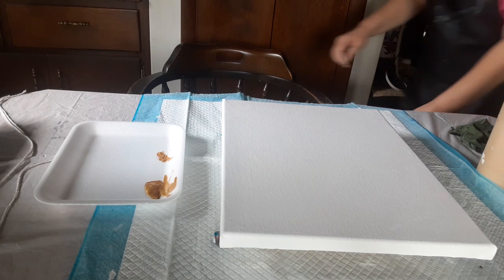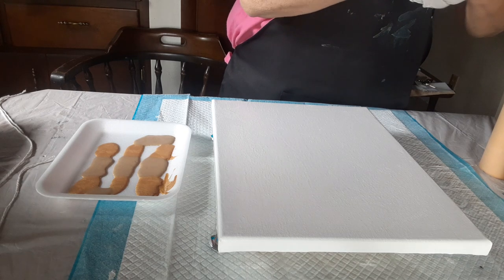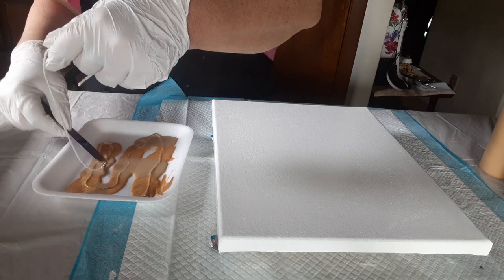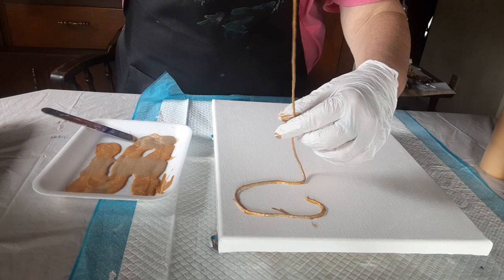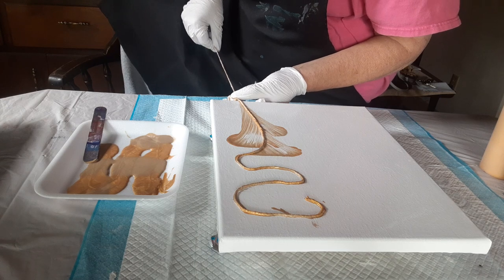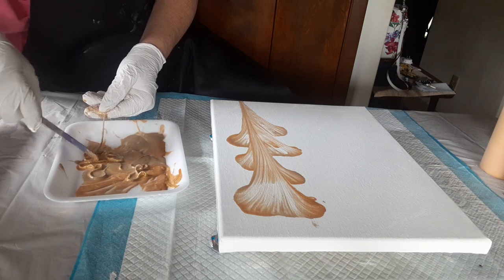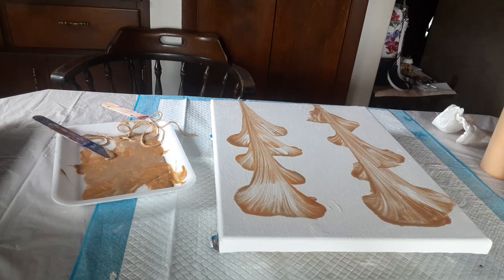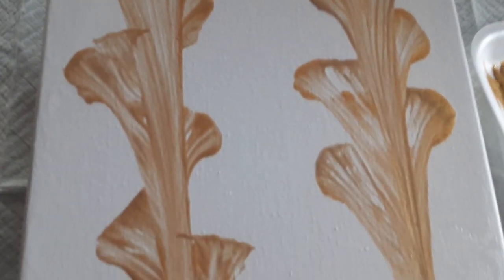(58) Gold on white base coat string pull, practice run. Painting as requested on 11X14 canvas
Fluid art, acrylic pour painting string pull in gold. Painted on 11X14 canvas as requested.